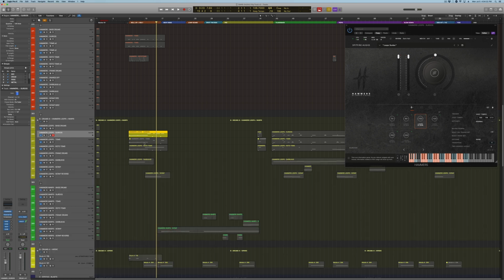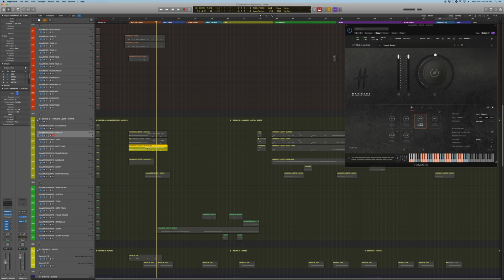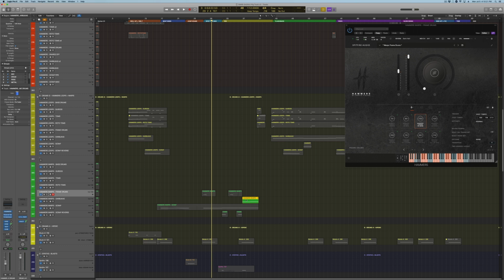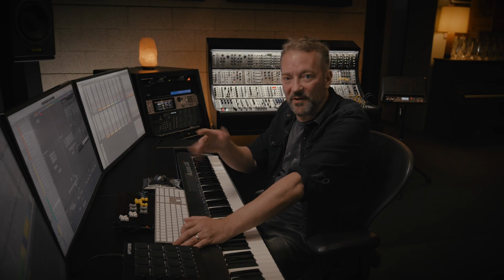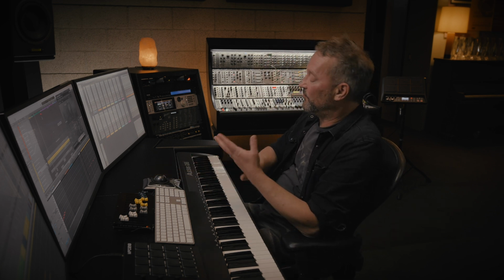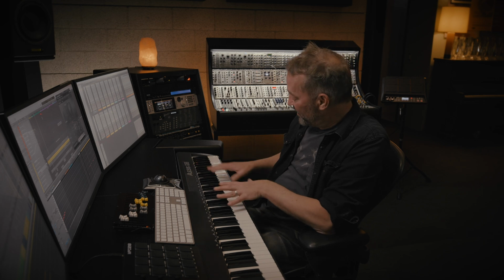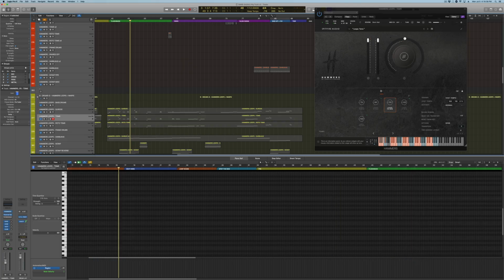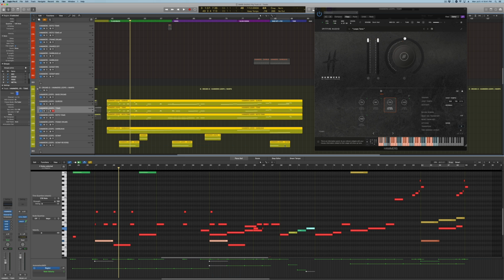Scoring Spiral: Saw with Charlie Clouser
Please note, an error in the upload resulted in a mono mix for this video. The video with the correct stereo mix should be viewed

Composer Charlie Clouser breaks down one of the climactic scenes from the movie Spiral: From the Book of Saw, using our latest percussion library, Hammers.

Hammers is a selection of explosive percussion instruments, featuring more than 1,000 sounds across 58 drums, including detailed hits, ensembles, performance loops, and genre-bending warps, recorded in a  Brutalist space made of concrete, glass, and steel.